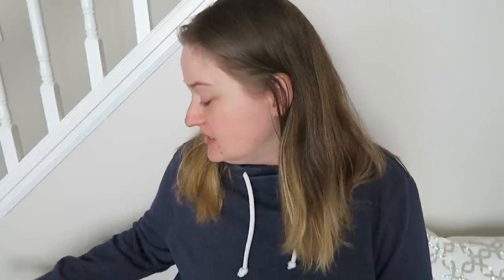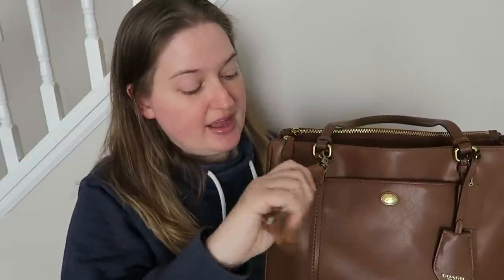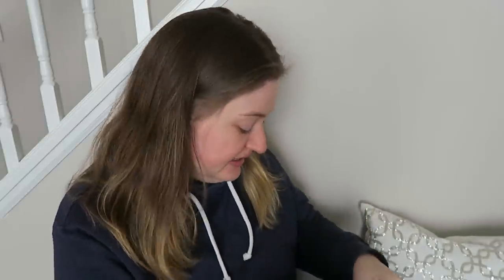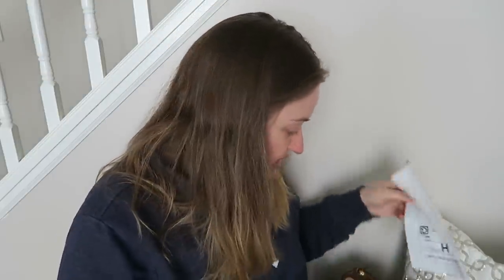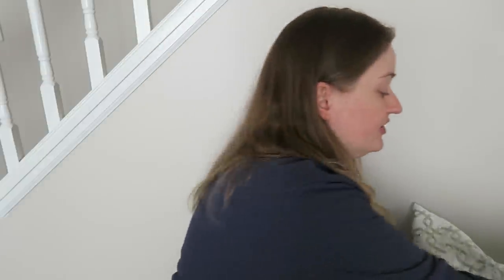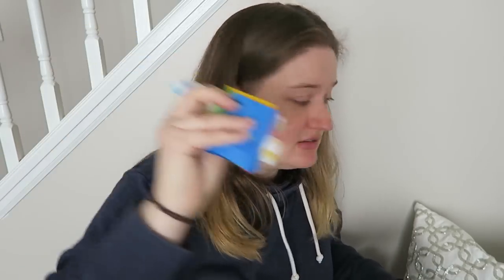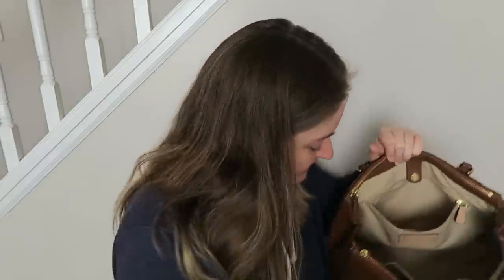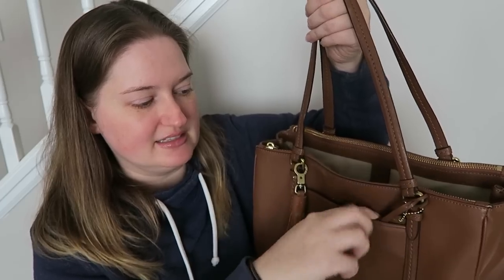What's in my Bag? | Coach Peyton Jordan Double Zip Bag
I've been getting requests to share an updated "What's in my BAG?" video.  So here it is.  Sadly some of the items are no longer available since I purchased them a few years back.  But I will link all the items I can find.

I will be back soon with an updated Handbag Collection video!

Clear Cosmetic Bag

1st time Erin Condren customers, use this link to get $10 off your 1st purchase.

12527 Central Avenue NE #322